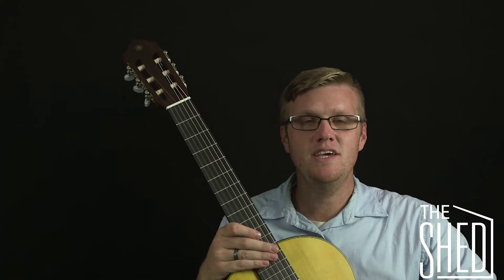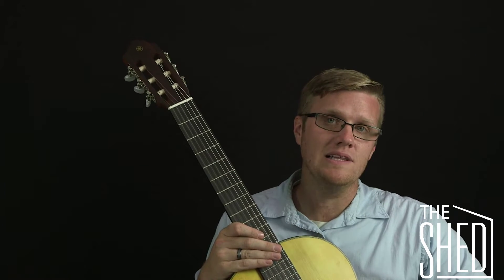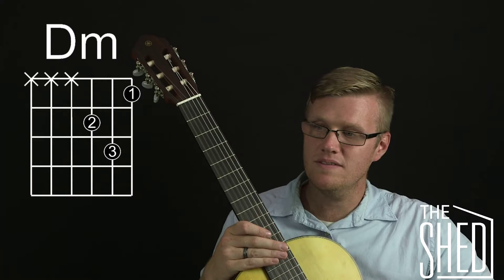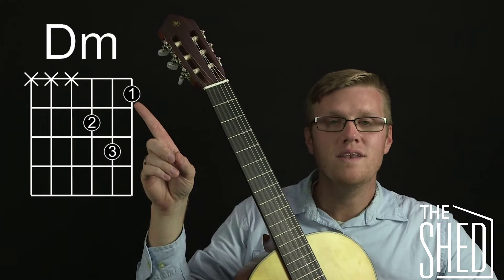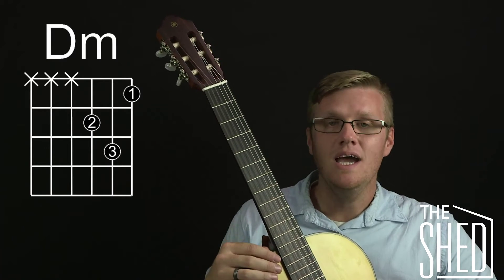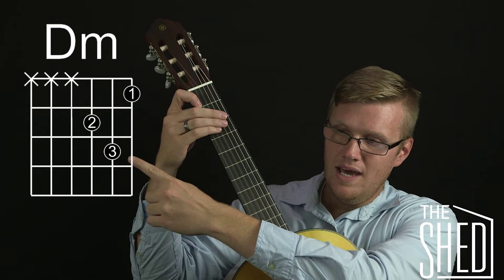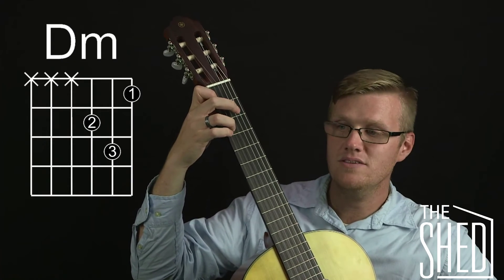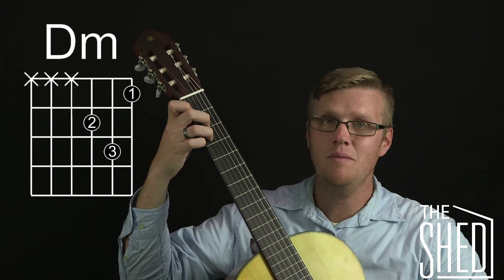3 Note Chord Test.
Give us feedback.  We are still working on it!